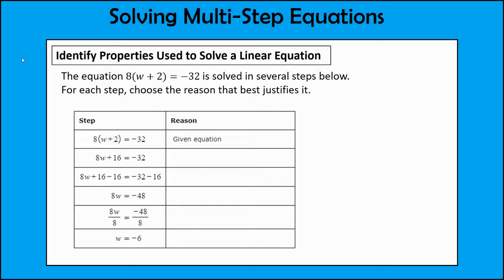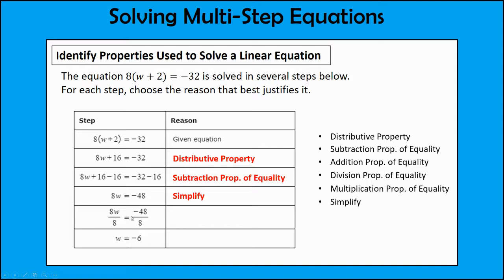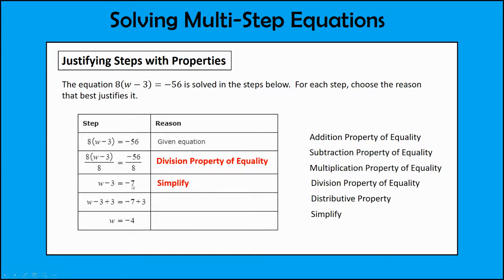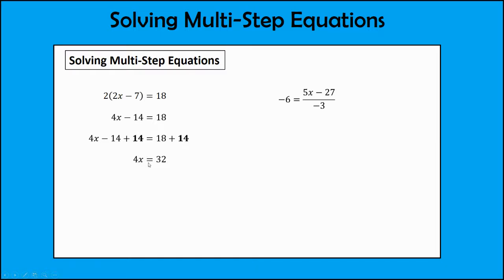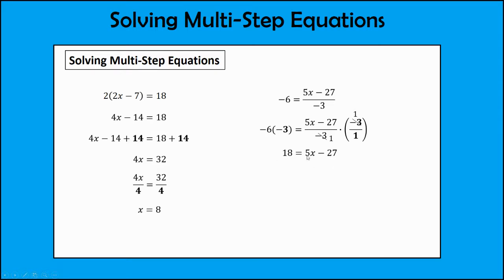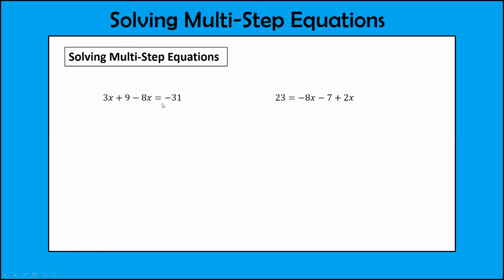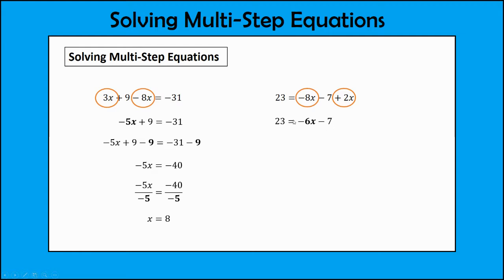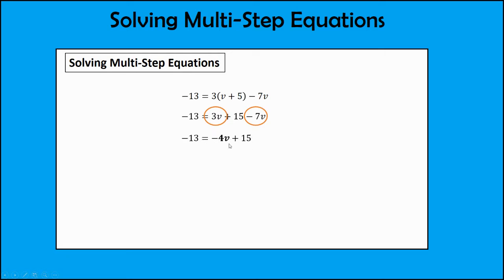2.3 - Alg. - Solve Multi-Step Eq - day 2